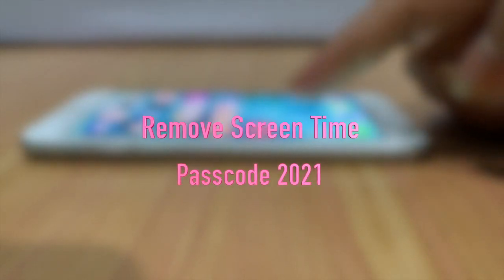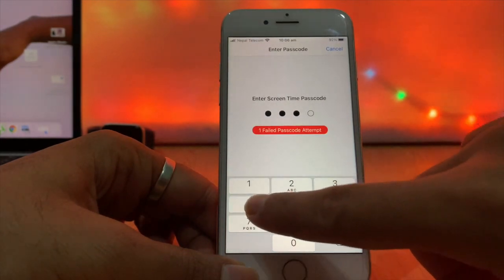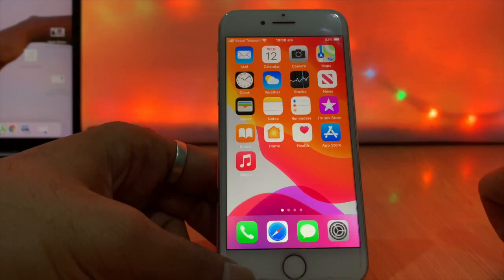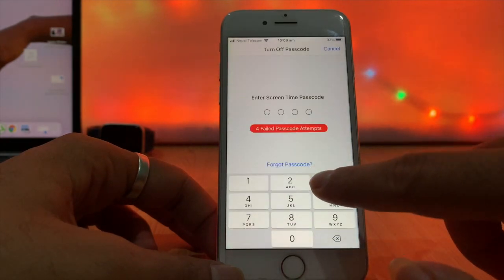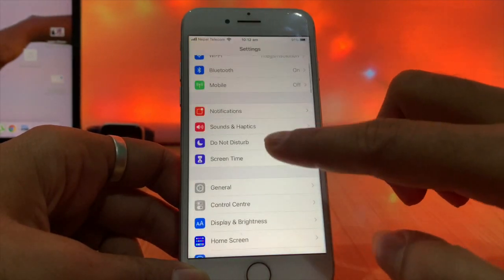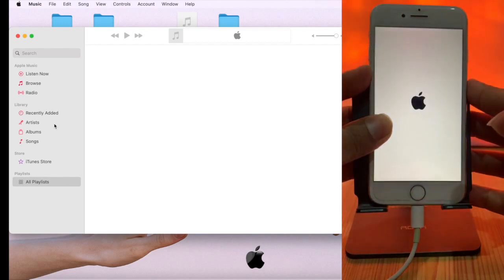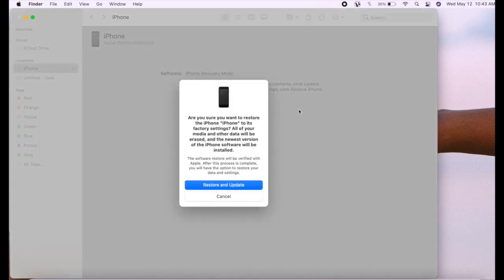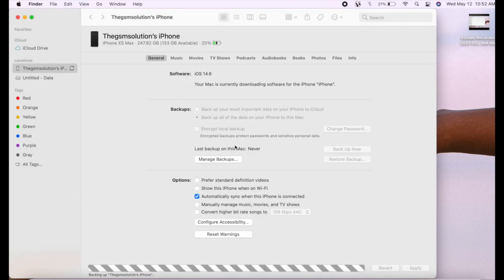Forget Your iPhone/iPad Screen Time Passcode? Here’s How to Recover & Reset On 2021.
If you forget the Screen time passcode on iPhone,iPad.Screen Time is an additional lock. This video tutorial helps to Turn off-screen time, change screen time passcode, or Reset screen time passcode with your iPhone.
How to remove or reset a forgotten screen time passcode.
how to remove screen time without a passcode.
Check the blog post for all detailed info.
▬▬▬▬▬▬▬▬▬▬▬ஜ۩VIDEOS۩ஜ▬▬▬▬▬▬▬▬▬▬▬
Timestamps.
00:00 - Intro
00:10 - Features & difficulties of screentime explain.
01:40 - Remove screen time passcode via iPhone.
03:06 - Remove screen time via Pc process.
05:06 - Restore an old backup to remove the screen time pass.
05:40 - Outro with 3 important videos link and subscribe link.

Thegsmsolution
remove screen time passcode
reset screen time passcode
screentime passcode remove without passcode